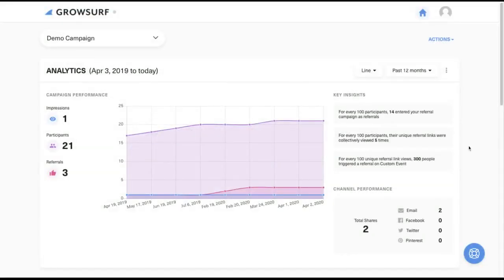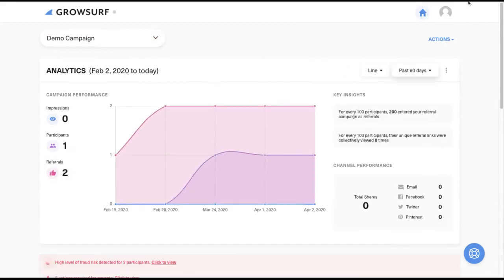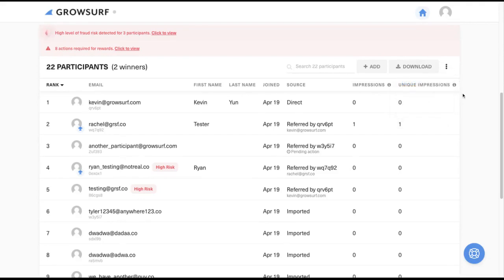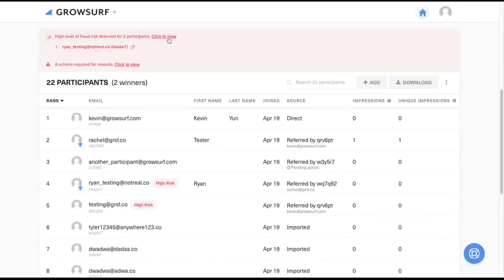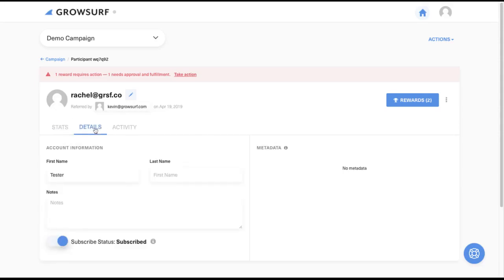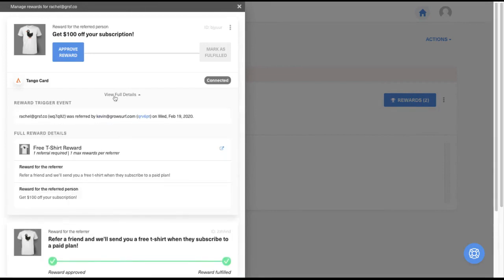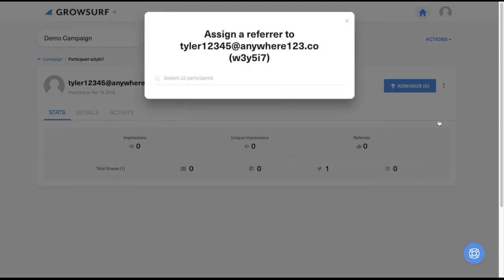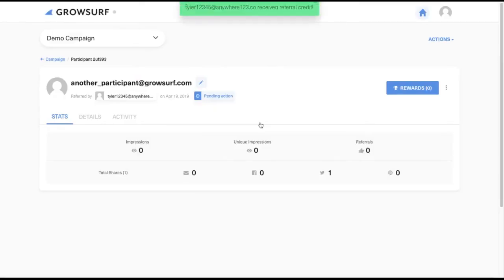Your GrowSurf Dashboard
Learn the ins-and-outs of using your GrowSurf admin dashboard. This video covers how to use your dashboard to gauge the health of your referral program, see who your top referrers are, and other features that are helpful for customer support scenarios.

Supercharge growth for your internet business with GrowSurf.